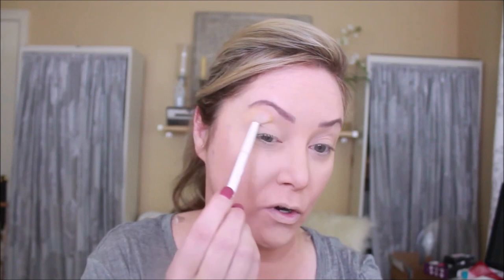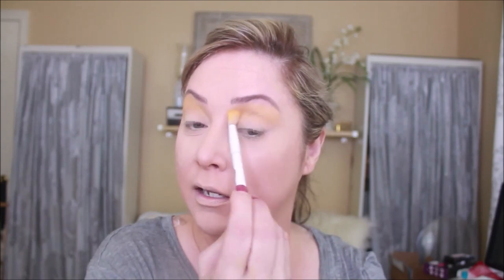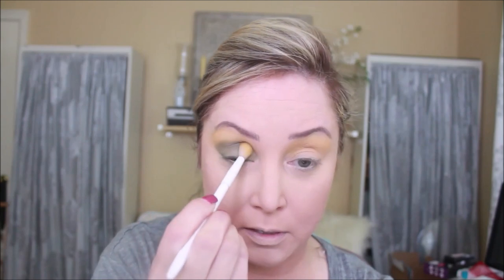St Patricks Day Collab with Sabrina E